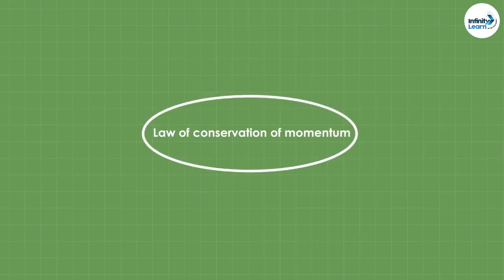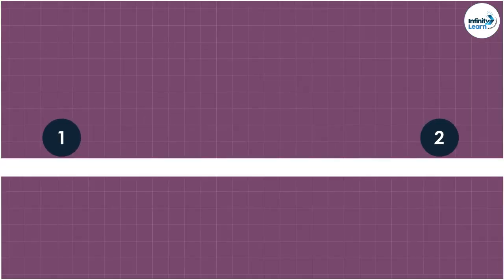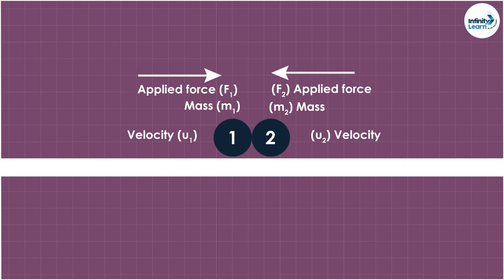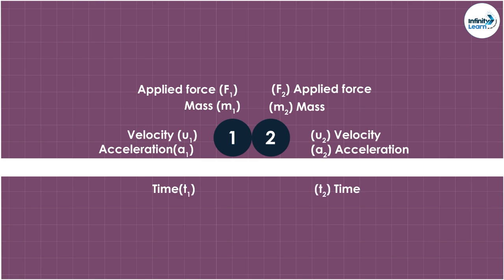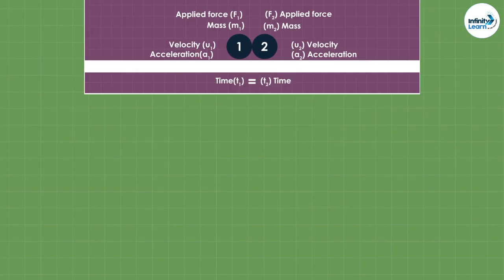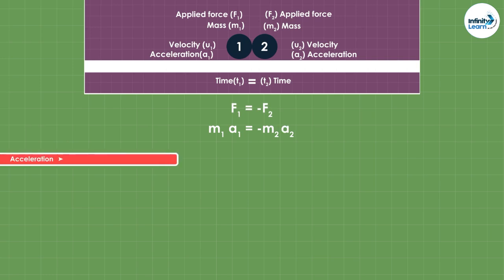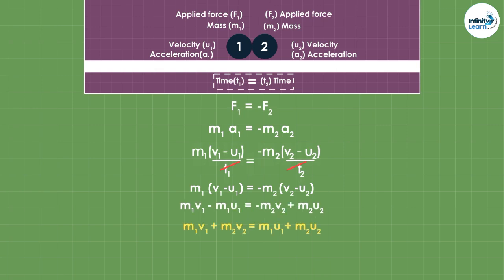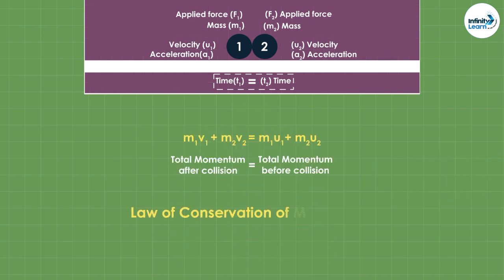Conservation of Momentum || Force and Laws of Motion - Grade 9 Physics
📊 Live RE NEET 2026 Paper Solution 🎥Join 📊 Live NEET 2026 Paper Discussion with Answer Key In this video, we explore the concept of momentum and its conversion in various physical scenarios. Momentum, defined as the product of an object's mass and velocity, plays a crucial role in understanding how objects interact during collisions and other motions.

Key topics covered include:

    What is Momentum?: A clear explanation of momentum and its formula.
    Types of Momentum: Distinguishing between linear and angular momentum.
    Conservation of Momentum: Understanding how momentum is conserved in isolated systems and during collisions.
    Real-World Examples: Practical applications and demonstrations of momentum conversion in sports, vehicle crashes, and more.

Join us as we break down these concepts with easy-to-follow visuals and examples, making it simple to grasp how momentum conversion works in the world around us.

After completing the "Force and Laws of Motion" chapter in Grade 9 Physics, you will gain a comprehensive understanding of these fundamental concepts. This course provides detailed explanations and clear insights into the nature of force and the three laws of motion established by Sir Isaac Newton.

You'll explore key topics such as:

    The definition and types of forces, including contact and non-contact forces.
    A thorough examination of Newton's First, Second, and Third Laws of Motion, with practical examples to illustrate their applications.
    Real-world scenarios that demonstrate how these laws govern everyday motion.

By engaging with this course, you'll enhance your knowledge and confidence in applying these principles to solve problems in physics. Dive in and discover the fascinating world of force and motion!